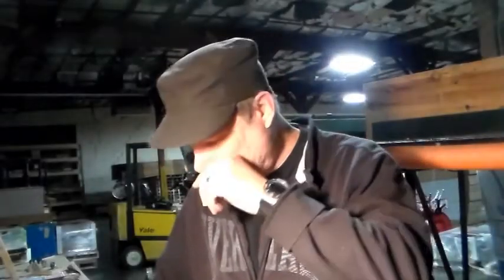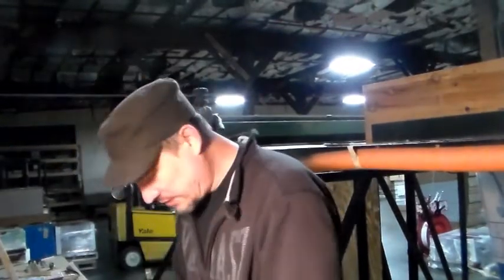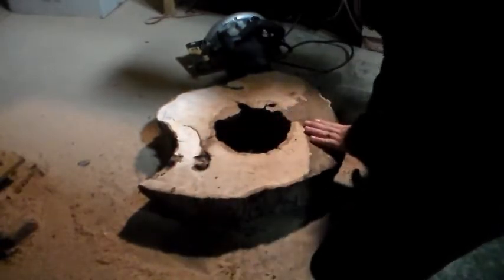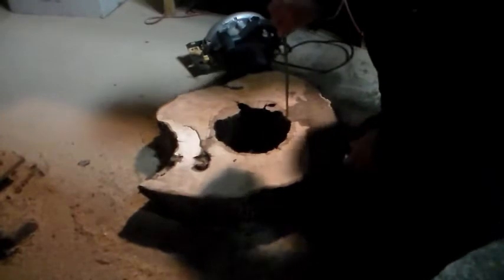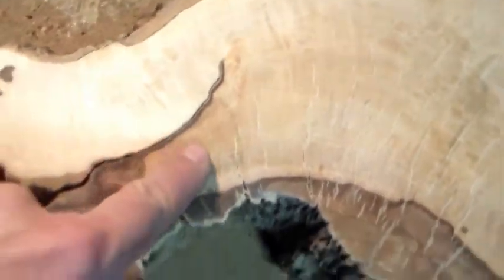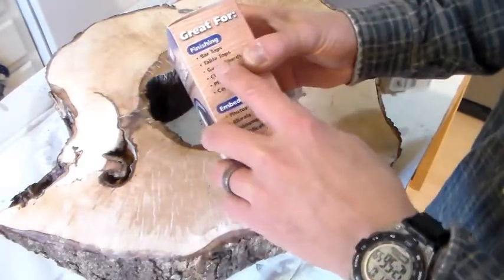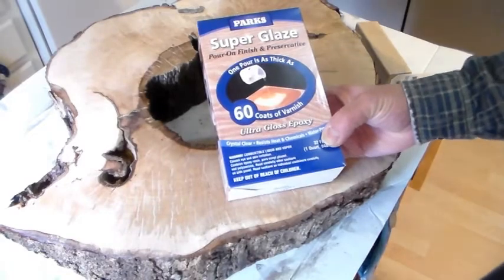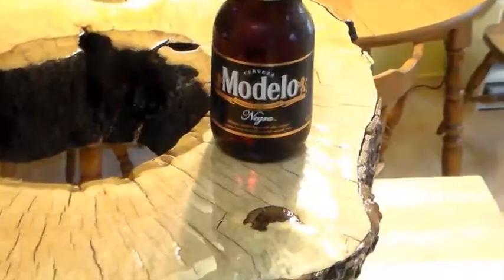My First Log Table